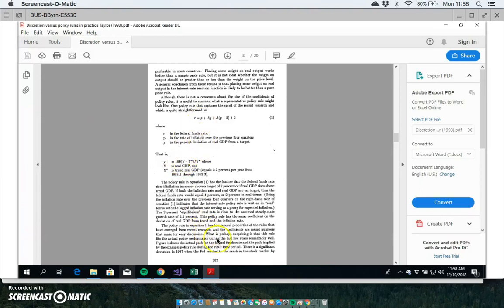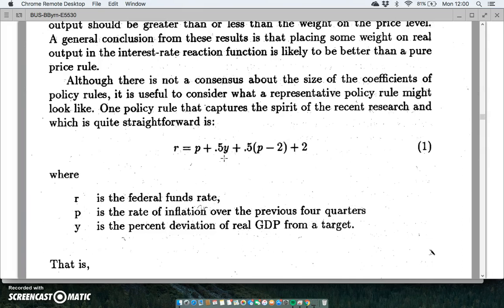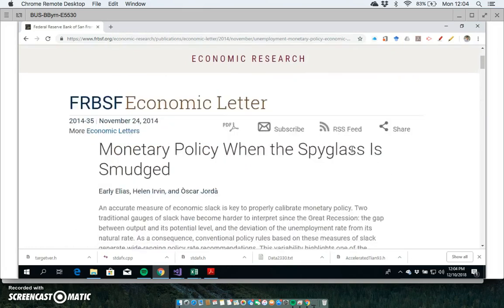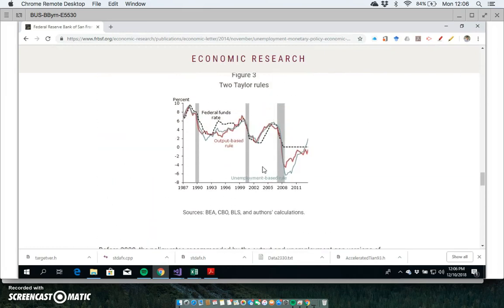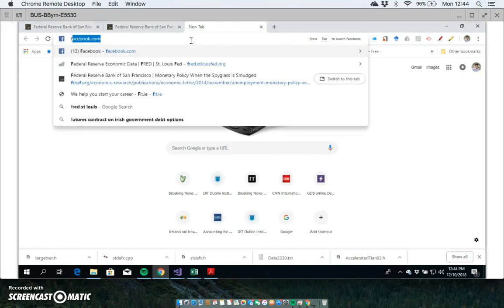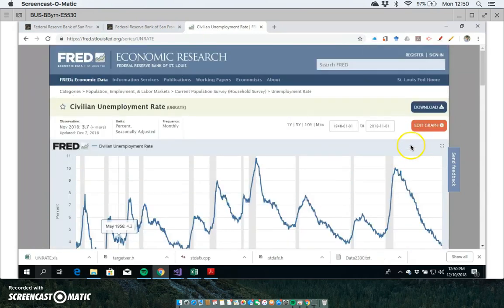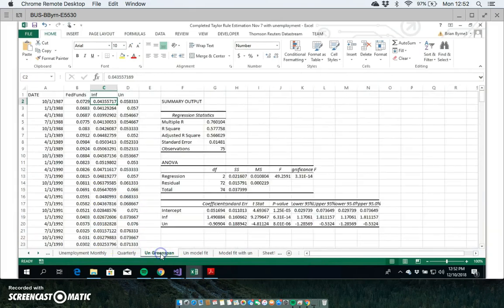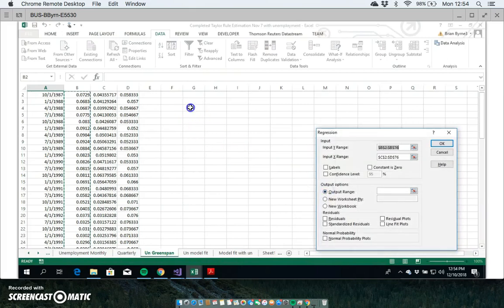Taylor Rule with Unemployment 1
In this video I set out the an alternative formulation for the Taylor Rule which includes unemployment an independent variable. I set up the data set to estimate empirically the Greenspan rate setting reaction function.